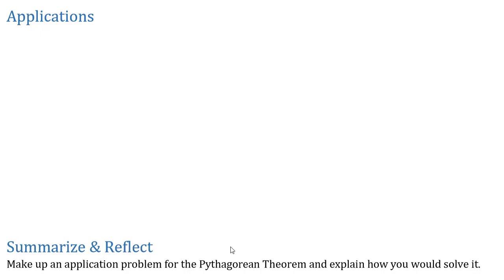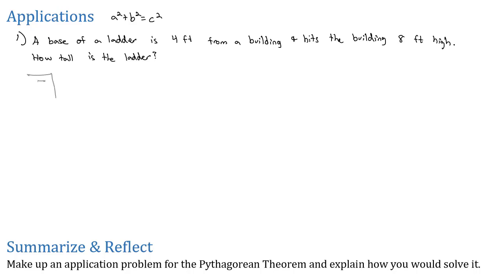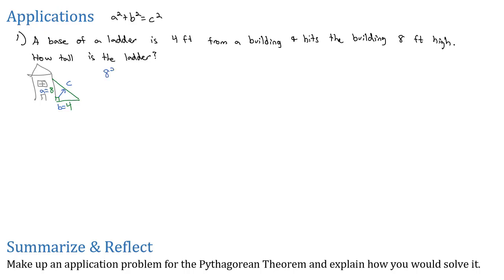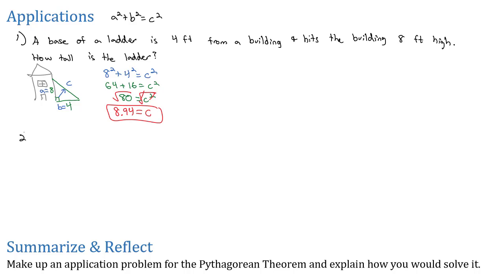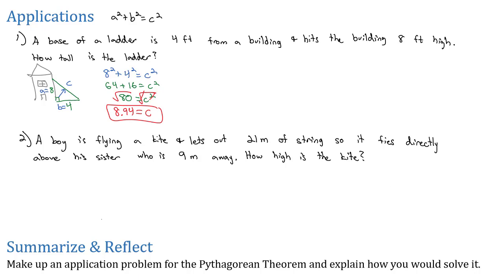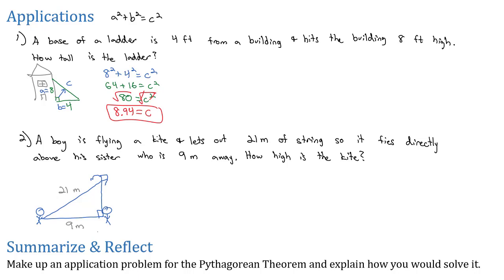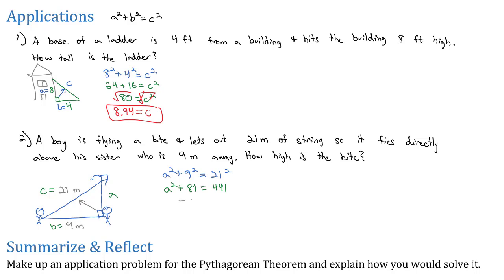Pythagorean Theorem B